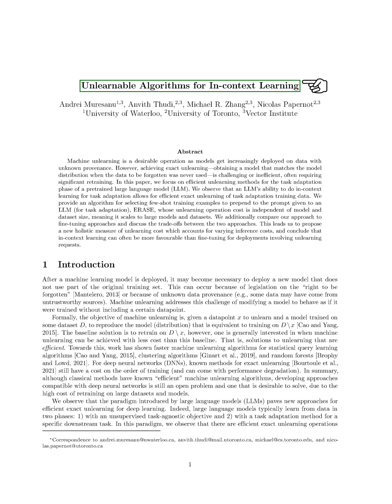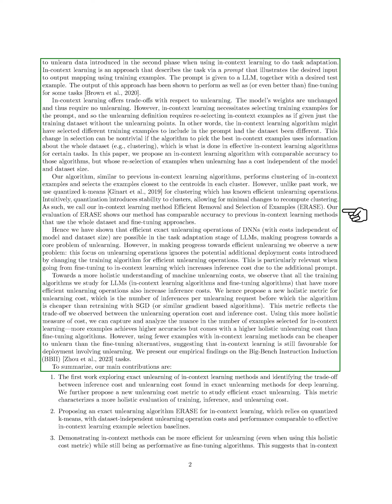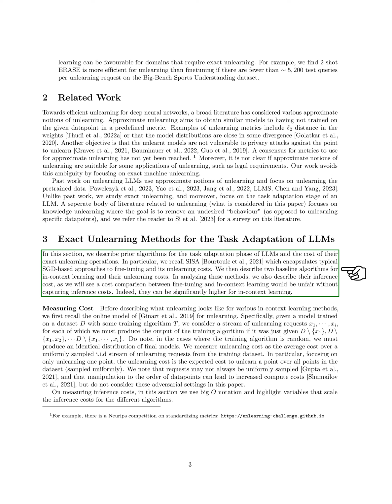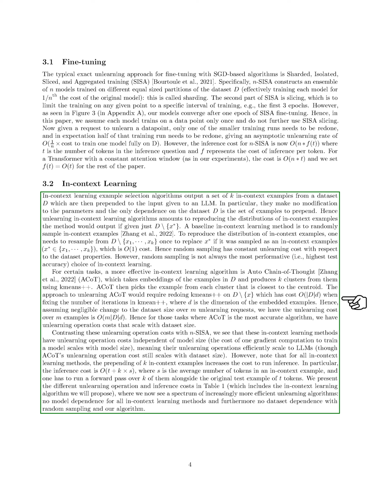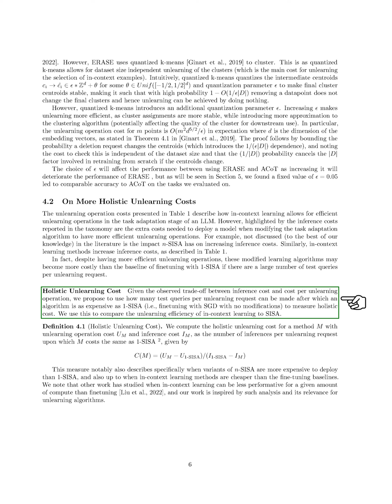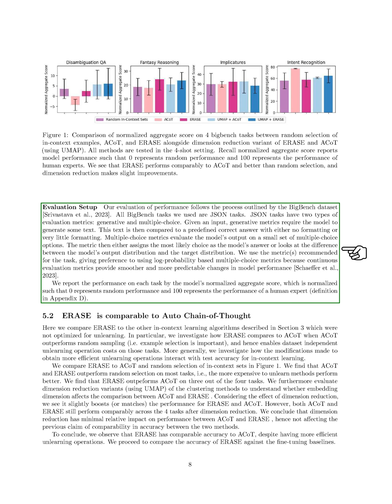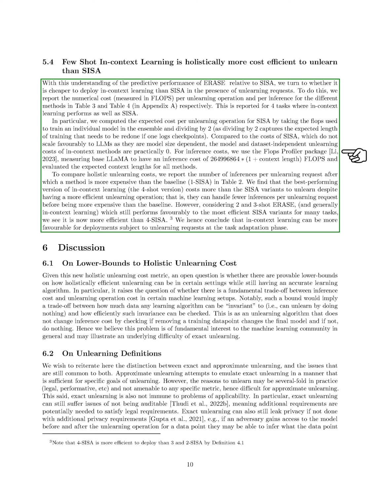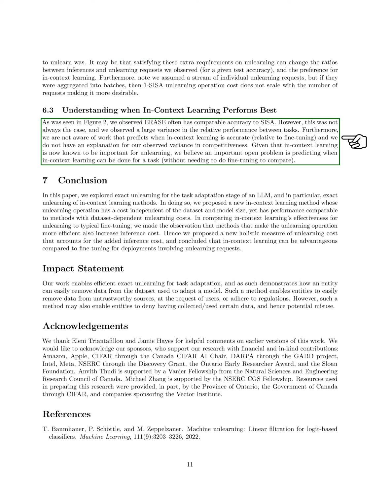Unlearnable Algorithms for In-context Learning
The paper explores efficient unlearning methods for large language models, proposing an algorithm for exact unlearning during task adaptation, with a focus on in-context learning's advantages over fine-tuning.